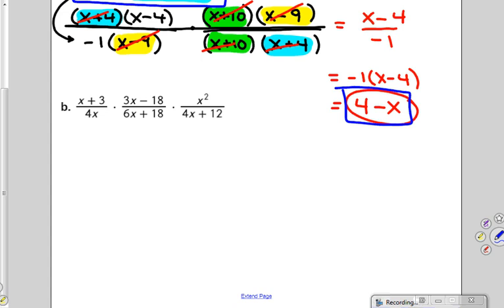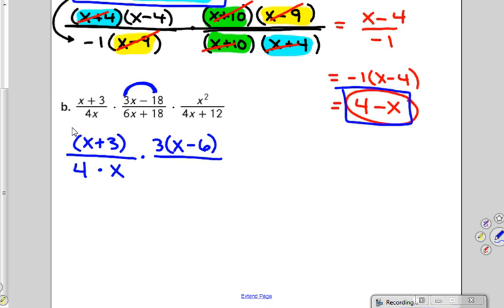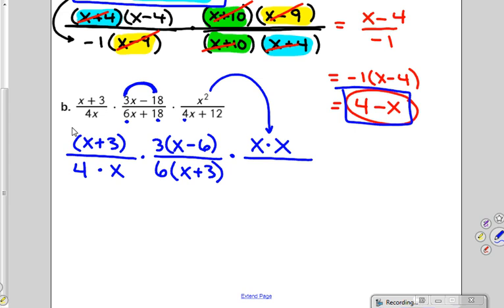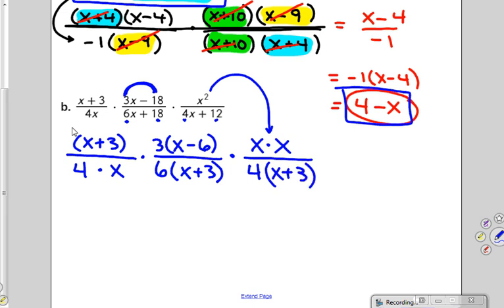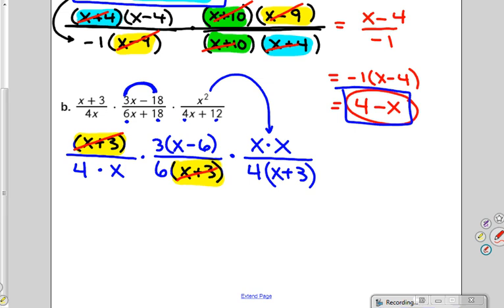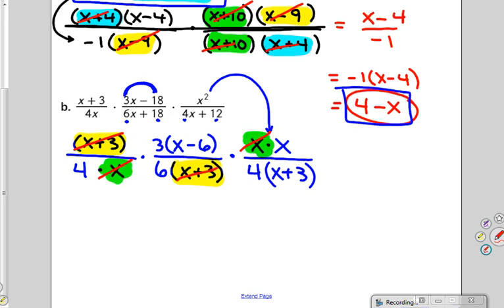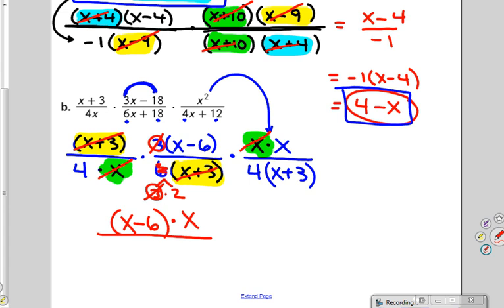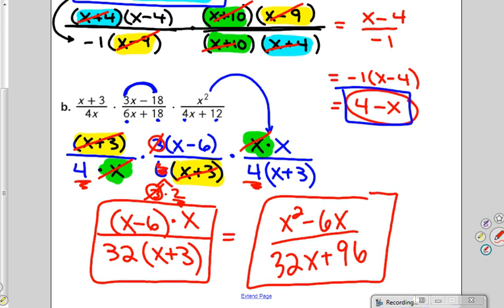4.3 Try it 3B